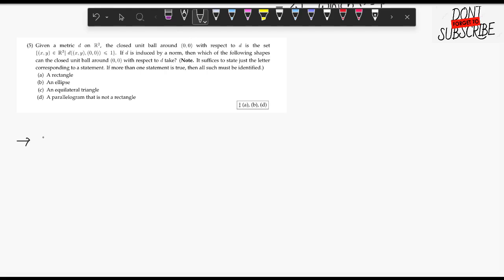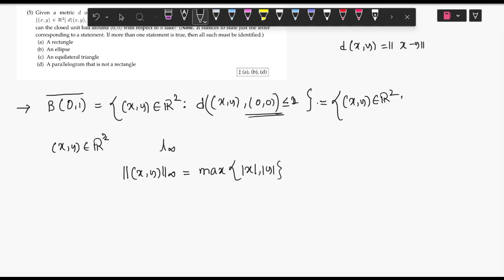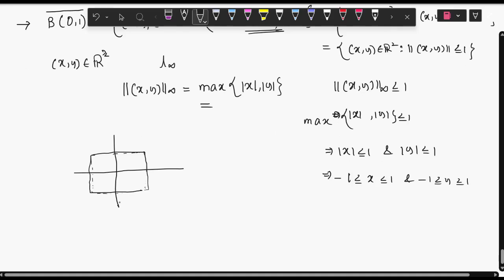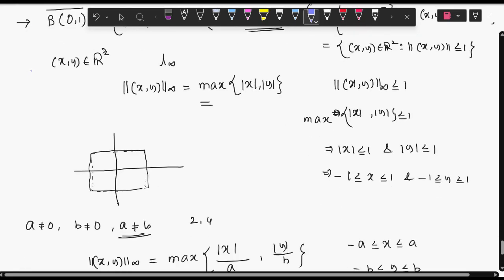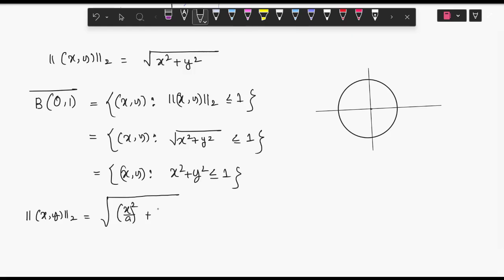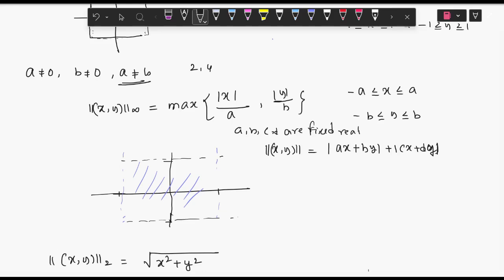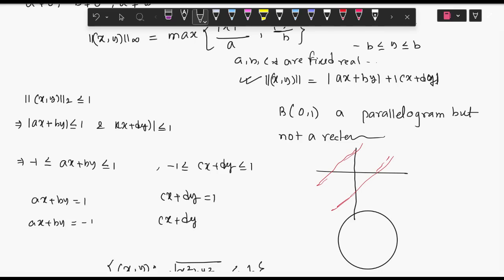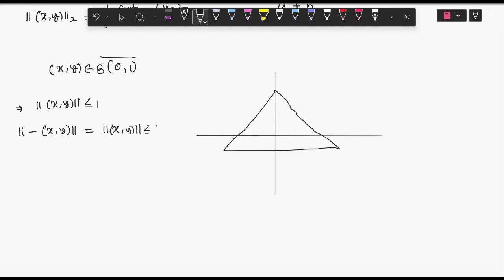Solution of NBHM 2025 by Soumajit Dey (Question no 5). Solution of Question no 5 (Metric space)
NBHM 2025 solution by Soumajit Dey .